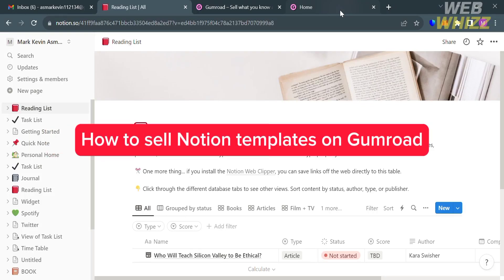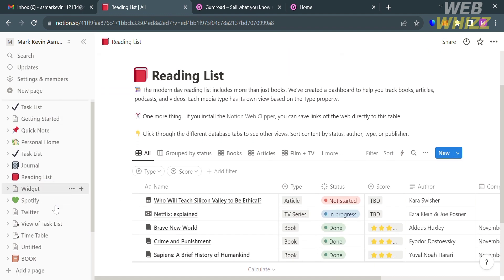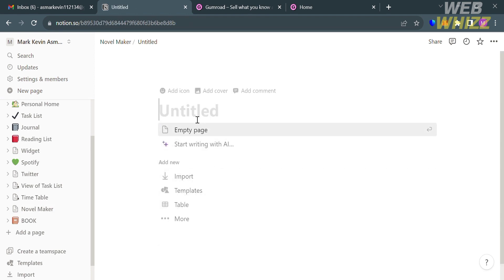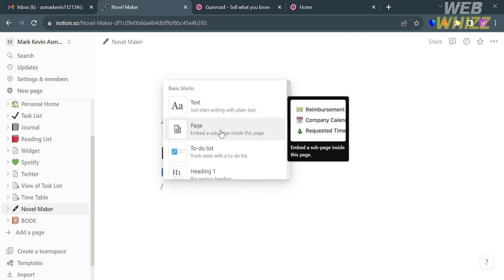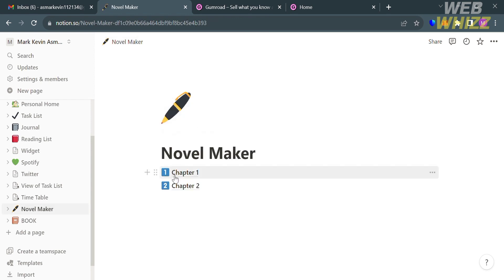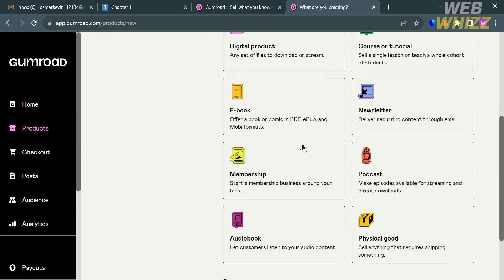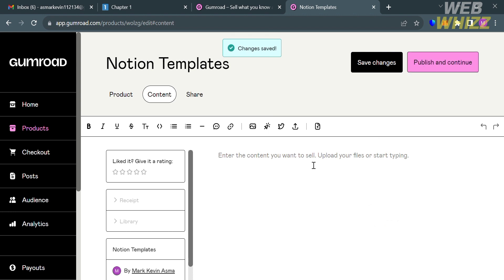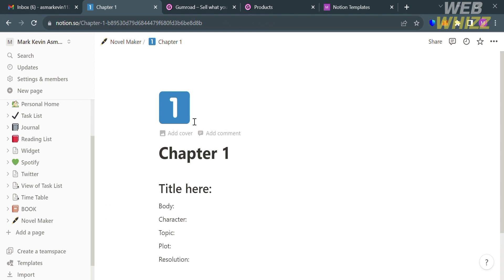How to Sell Notion Templates on Gumroad (2026) Easy Tutorial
In this video, we have shown How to Sell Notion Templates on Gumroad / sell notion templates on etsy / sell notion templates on shopify / sell notion templates on notioncreate and sell notion templates